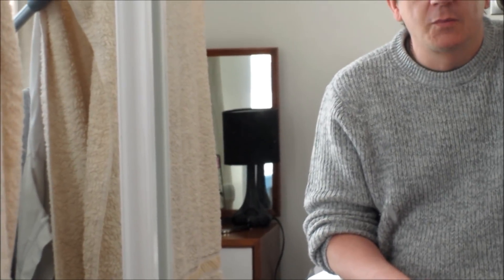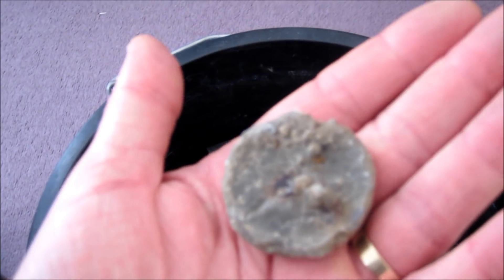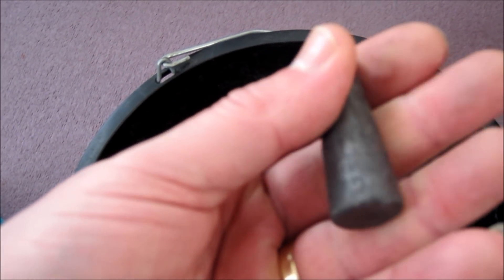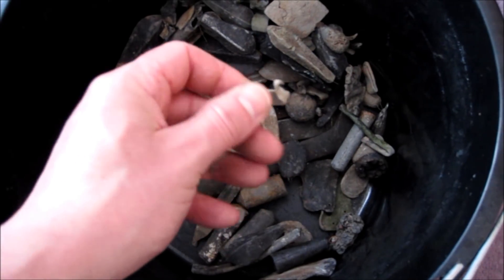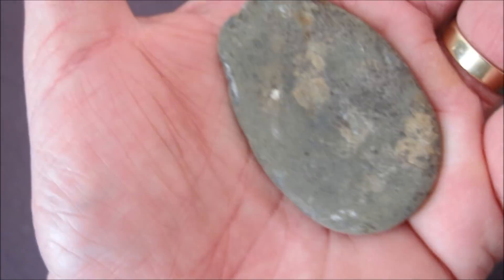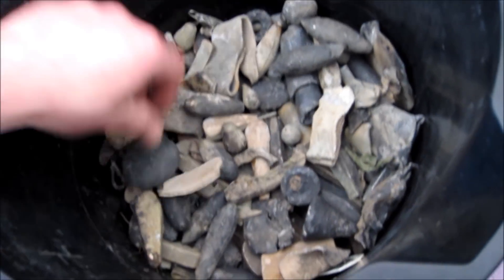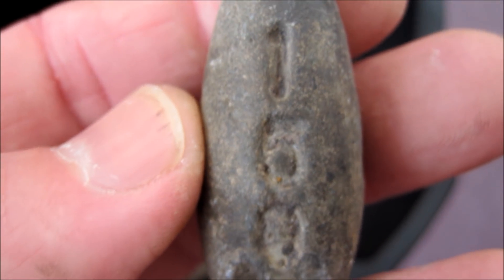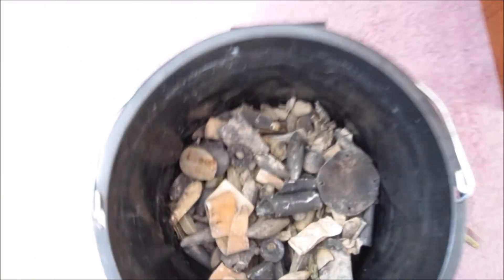Beach Metal Detecting UK - Heavy Heavy Man!!(The Yorkshire Digger)